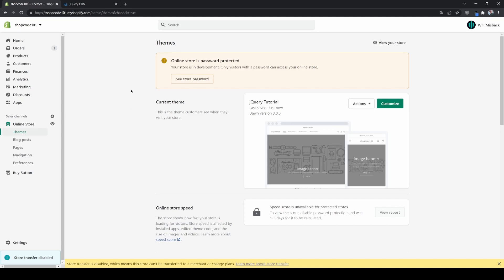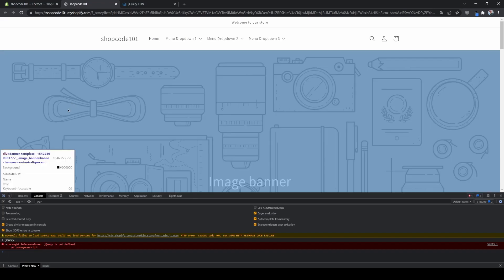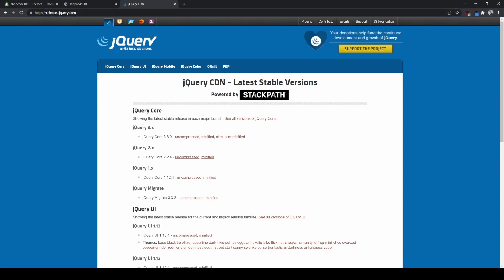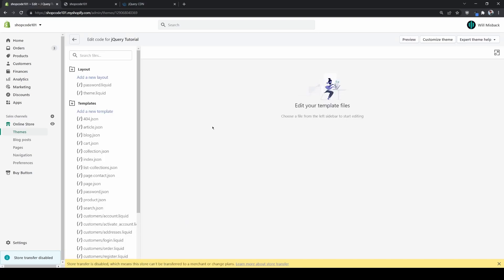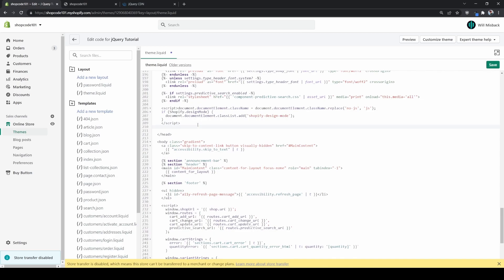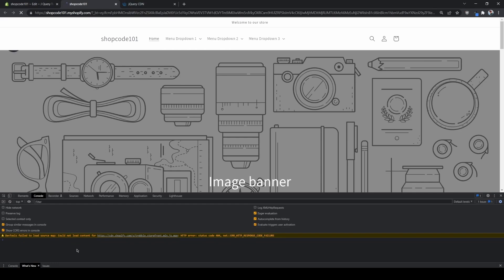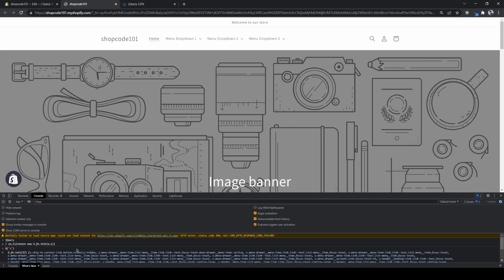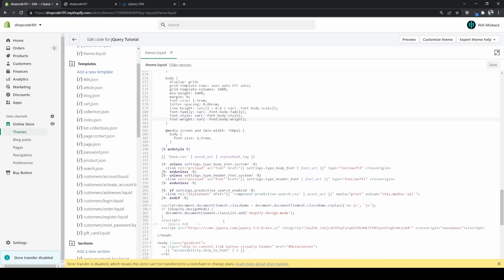Add jQuery to Any Shopify Theme in Under 2 Minutes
In this video, I show how you can add jQuery to any Shopify theme in 2022.